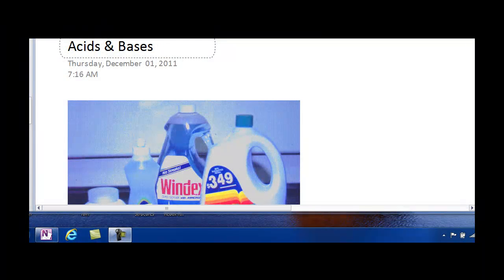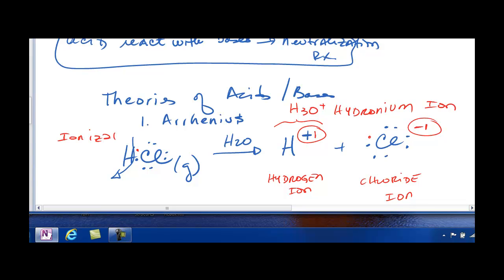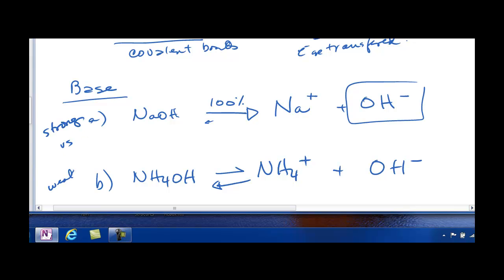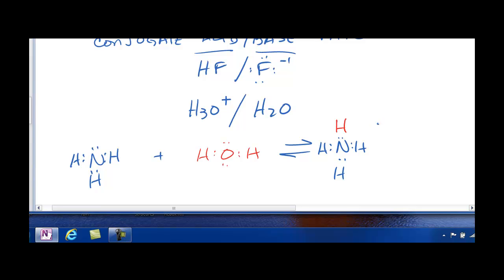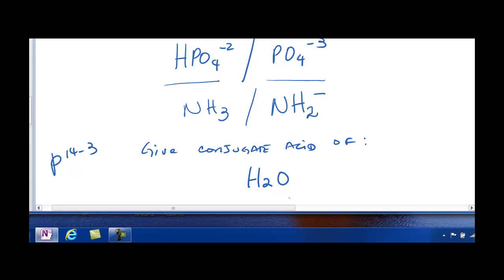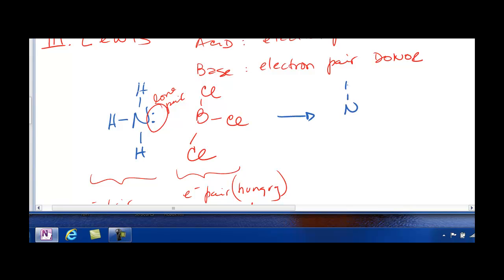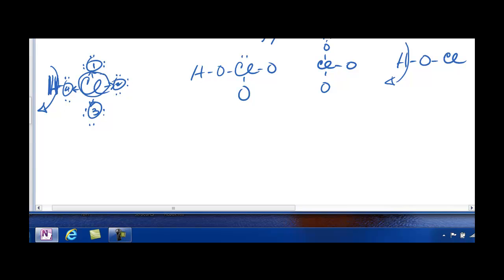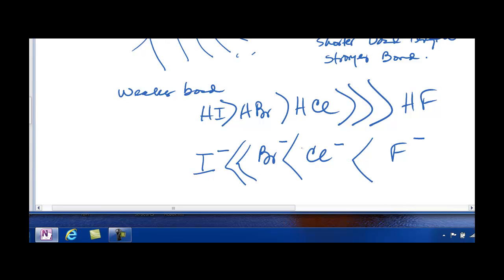Chemistry Lecture on Acids and Bases (CHM1045)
Chemistry Lecture on Acids and Bases (CHM1045) by Dr Eileen D. Johann